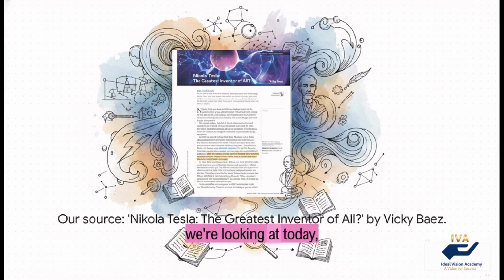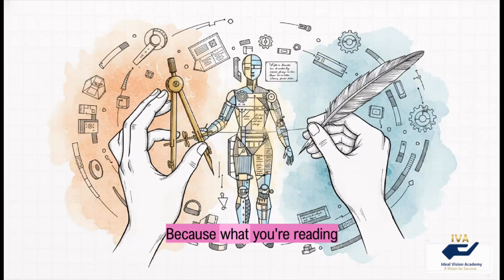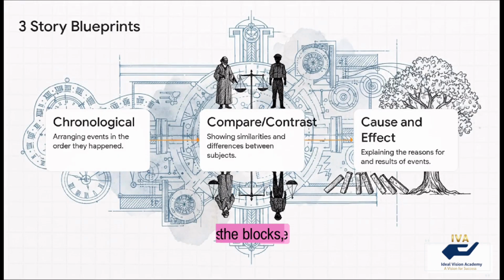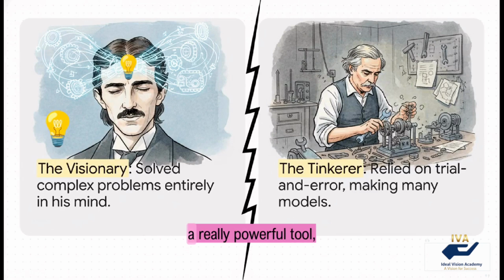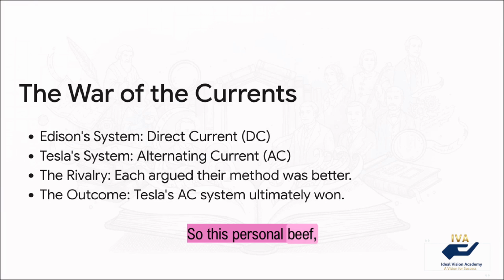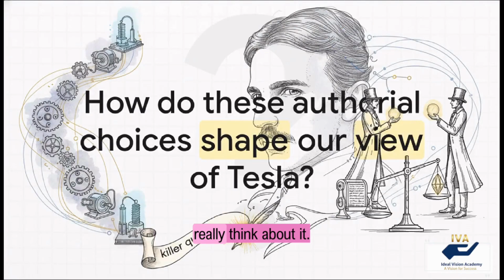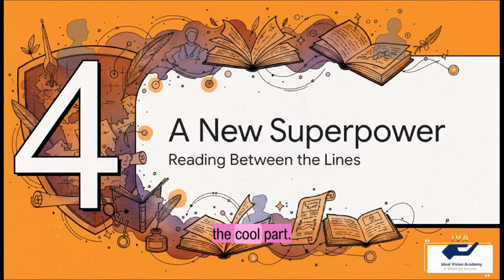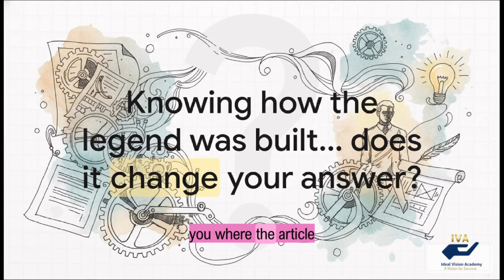Nikola Tesla The Greatest Inventor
**Nikola Tesla: The Legend | The Greatest Inventor of All?**

Dive into the electrifying story of Nikola Tesla, the brilliant mind who powered the modern world! In this cinematic narration, we explore the life of the legendary electrical engineer, from his early days solving complex math problems entirely in his head to his fateful move to New York City [1, 2].

Discover the dramatic **"War of the Currents,"** where Tesla's revolutionary **alternating current (AC)** went head-to-head against his former boss Thomas Edison's **direct current (DC)** [3]. We break down their famous falling out over a broken $50,000 promise and examine how their completely different approaches to invention changed history [1, 4]. While Edison relied on physical "perspiration" by building countless trial-and-error models, Tesla relied on pure "inspiration," famously visualizing and solving complex mechanical problems entirely in his mind [1, 2, 5].

Learn how Tesla went on to develop groundbreaking technology, including the **Tesla coil**, X-ray machines, early remote controls, and a massive power plant at Niagara Falls [3]. Though he tragically died penniless and largely forgotten by the public, his genius shaped the systems we use every single day [2, 3]. Today, his legacy is stronger than ever—even inspiring the name of the famous electric car company, Tesla Motors, which based its first car on his 1882 engine design [2, 3].

Was Nikola Tesla truly the greatest inventor of all time? Watch to find out!